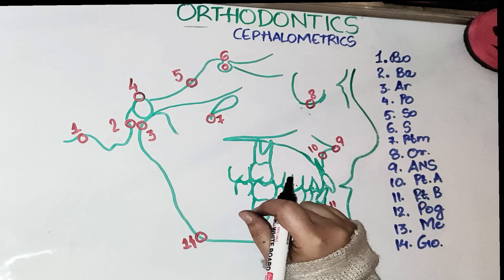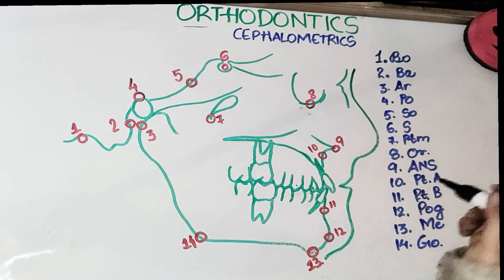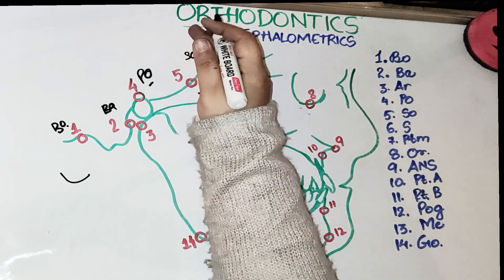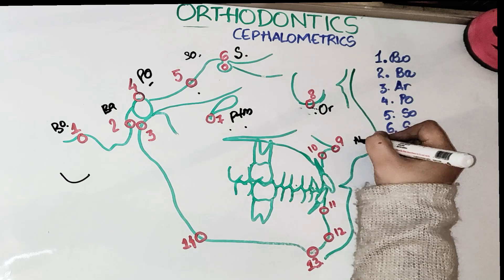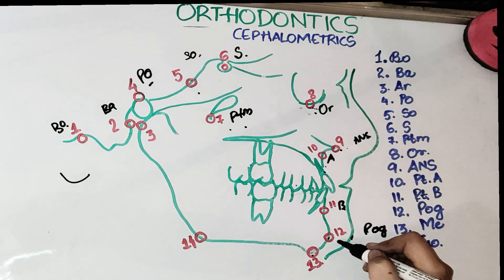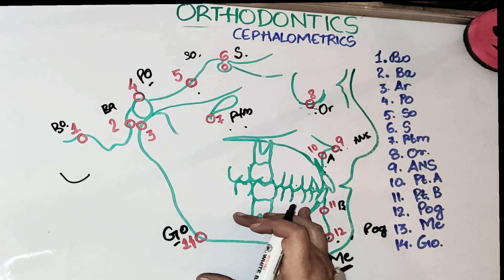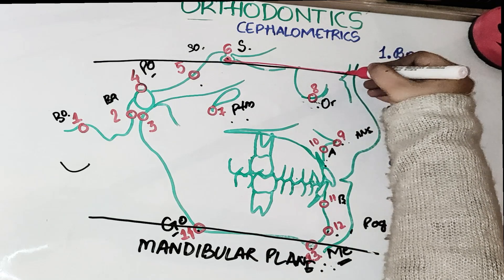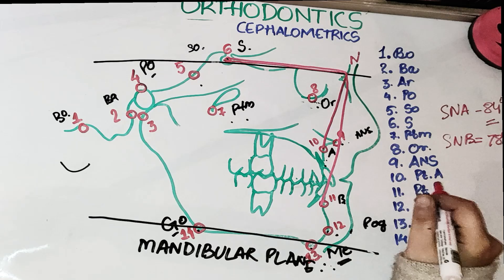cephalometric landmarks in orthodontics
Learn important cephalometric landmarks in orthodontics...
this video covers  14 important cephalometric landmarks in orthodontics.
frankfort horizontal plane, mandibular plane and also SNA, SNB, ANB
watch the next video to learn more about cephalometrics..orthodontics lecture
if you enjoy watching our videos and you want to support us for more free videos and notes,